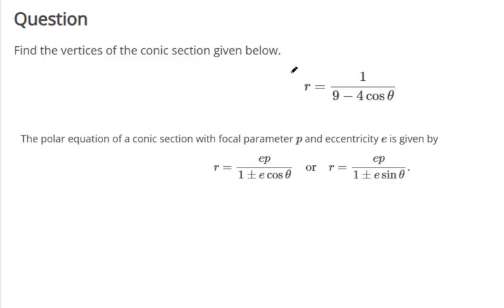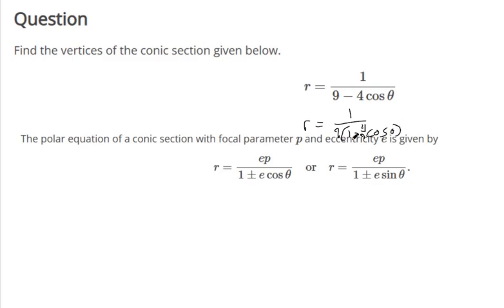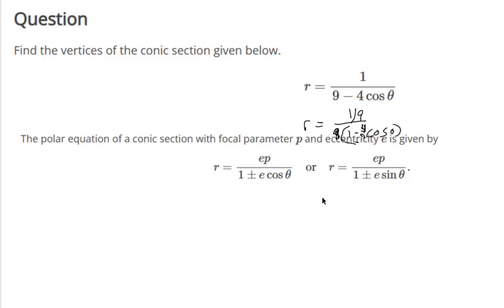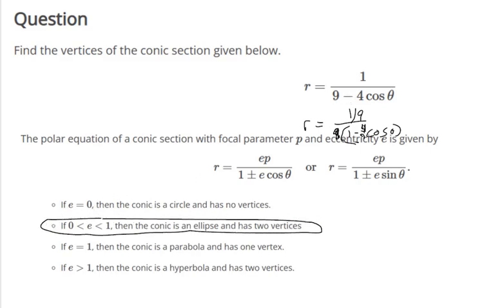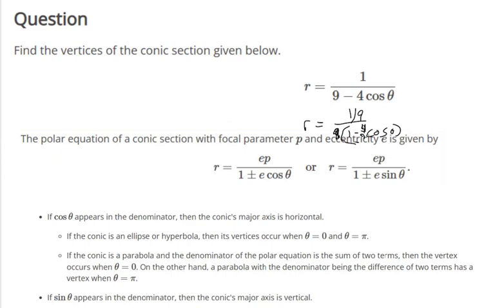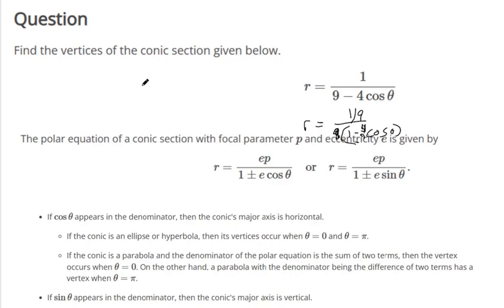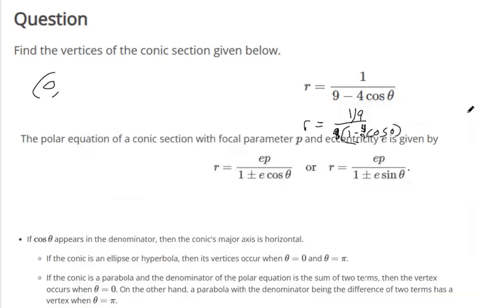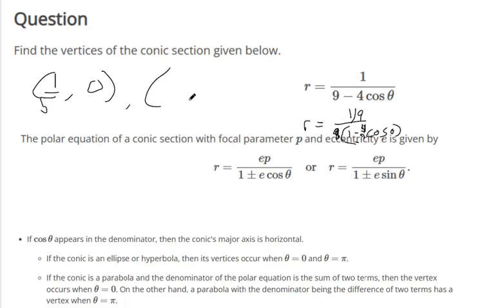Identify key components of conic sections given as polar equations and graph them 2